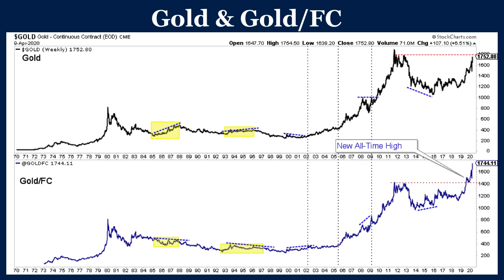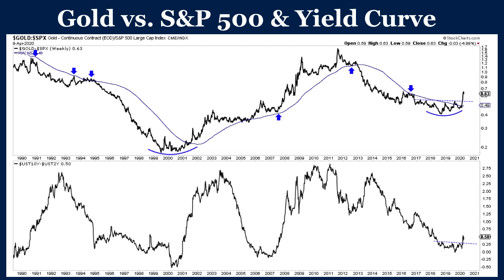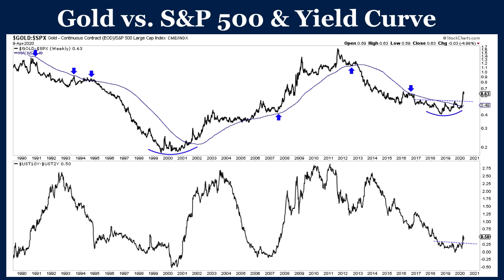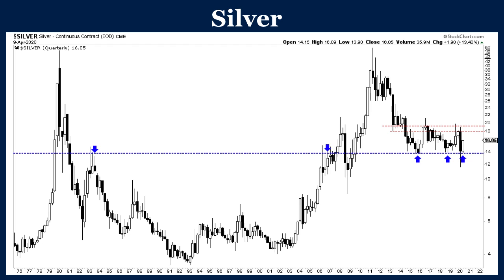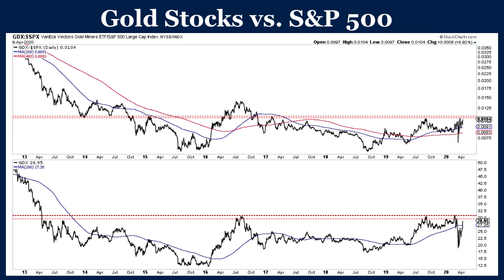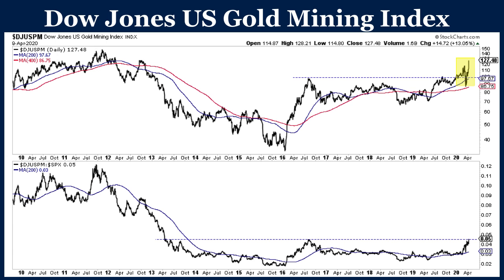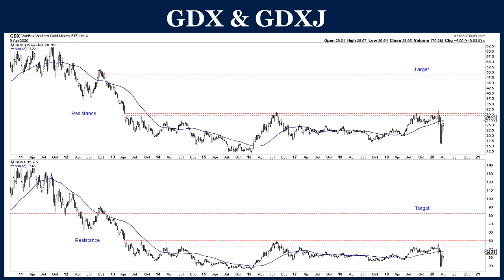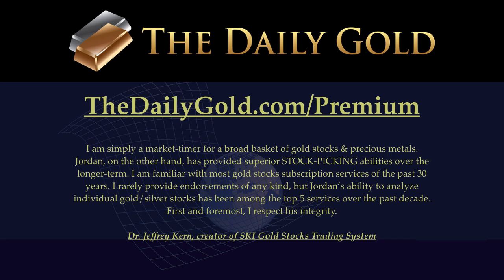Precious Metals Video Update: New Highs in Gold & Major Producers, an Important Signal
Jordan updates us on all the technicals of the precious metals sector and the charts. Gold against foreign currencies has reached a new all-time high. Gold is now higher in every foreign currency that is not pegged in some way to the US dollar. Gold has broken out in several technical measures.